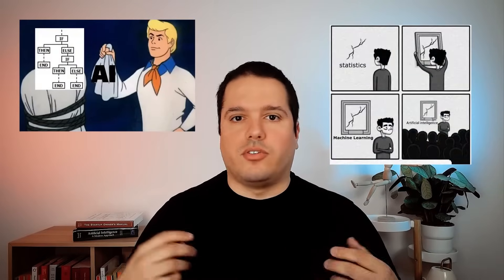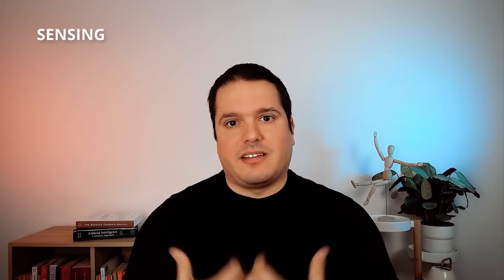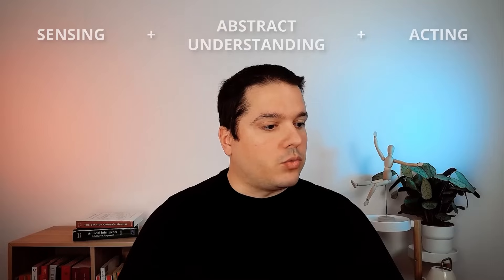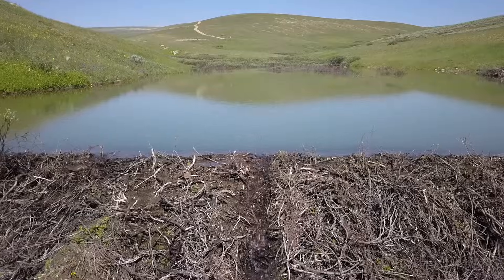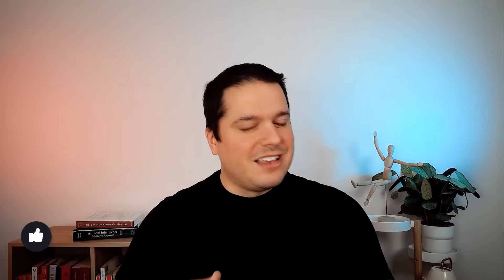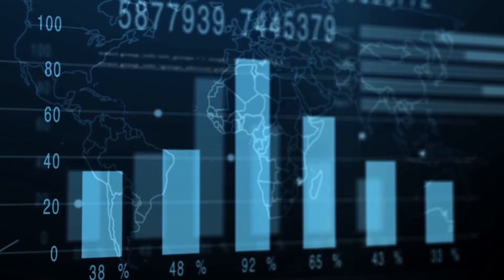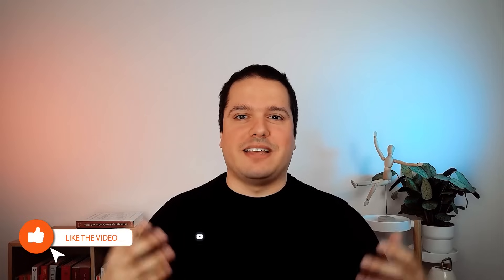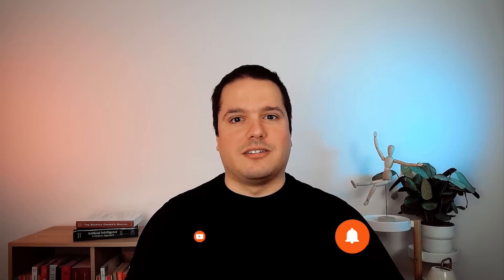What does Artificial Intelligence mean for your business?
Everybody talks about Artificial Intelligence nowadays. But AI is not just a buzzword. Discover in this video what Artificial Intelligence is and what it can do for your business.

Host:
Kelwin Fernandes, co-founder and CEO at NILG.AI

00:00 - Introduction
00:38 - What is Artificial Intelligence?
00:54 - What is Intelligence?
02:09 - What is Artificial?
03:17 - Machine Intelligence
04:00 - What does AI mean for your business?
05:26 - How to know if you are an AI-based company?